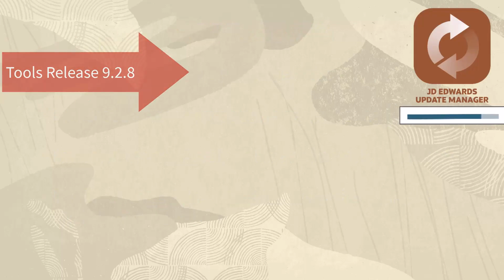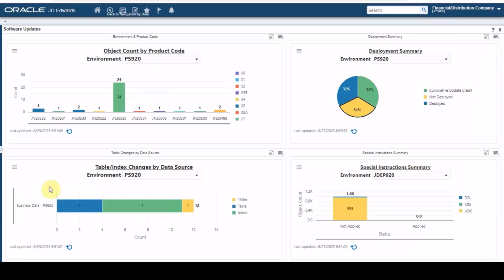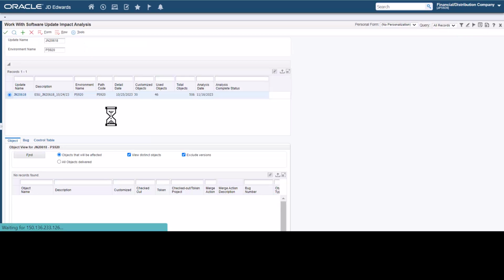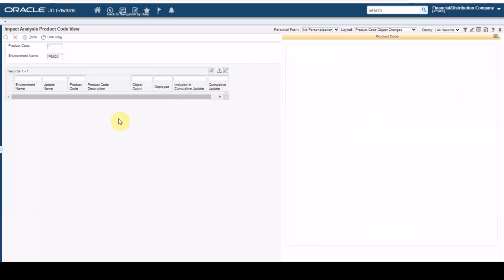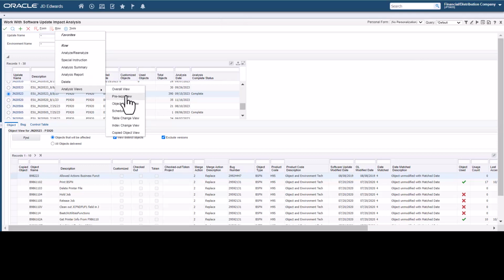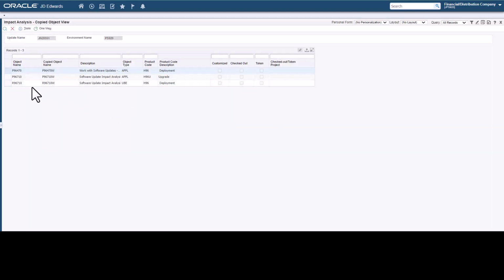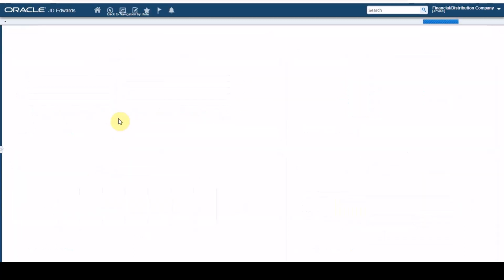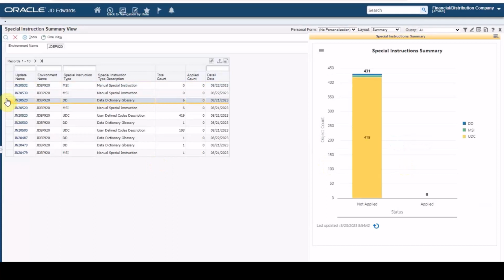Reviewing Impact Analysis Using the Dashboard on the Web Client Tutorial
In this tutorial, you will learn how to:
• Review the Update Manager Software Update Dashboard.
• Configure the impact analysis environment.
• Manually create an impact analysis record.
• Review the impact analysis record and the available views.
• Review the impact analysis views on the Software Update Dashboard.